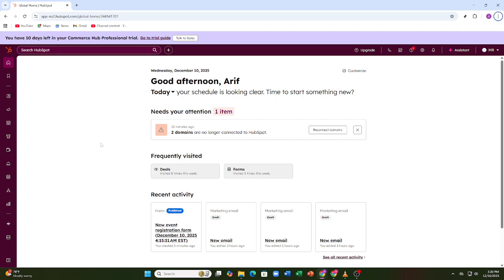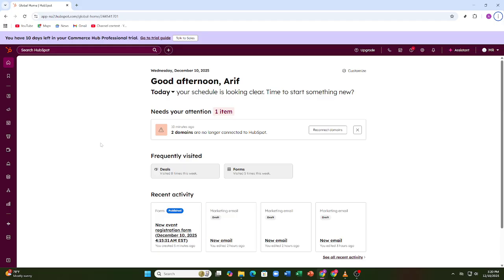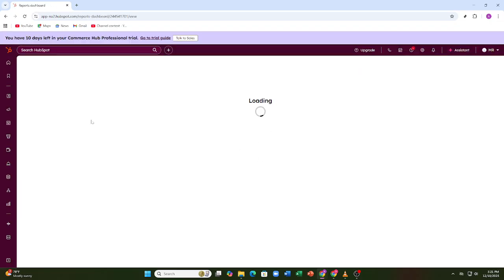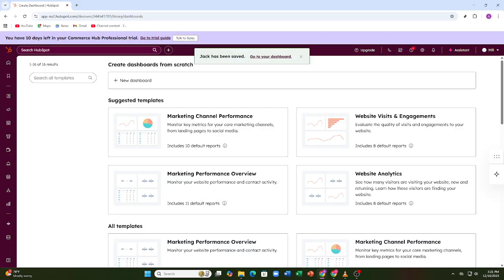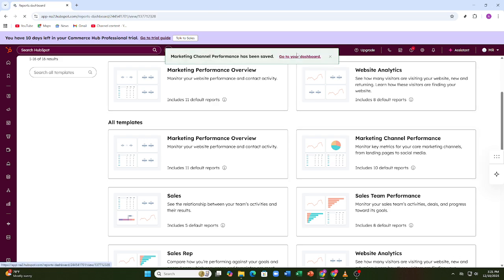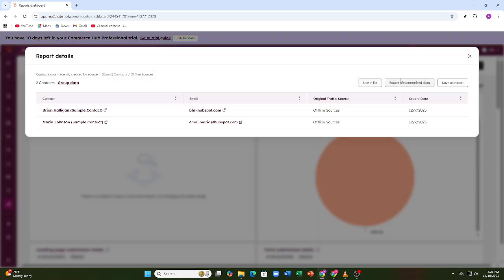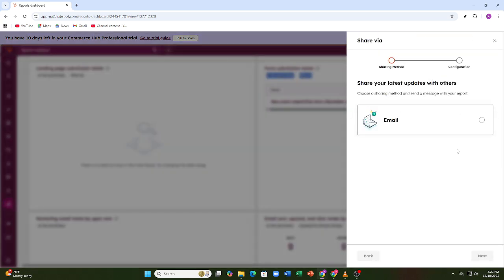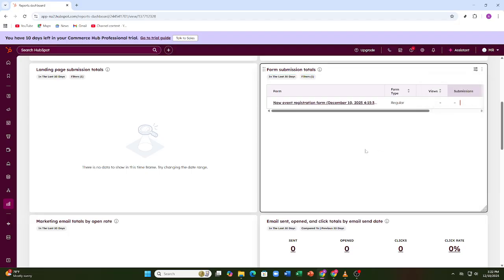How to Create and Manage Your Dashboards in Hubspot Full 2026 Guide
Learn how to create and manage your dashboards in HubSpot with this Full 2026 Step-by-Step Guide.
This tutorial shows you how to create new dashboards, add and customize reports, track sales, marketing, and service performance, and organize data in one visual workspace.
You’ll also learn how to edit dashboard layouts, share dashboards with your team, set permissions, duplicate dashboards, schedule report emails, and fix common issues like missing data or broken reports.